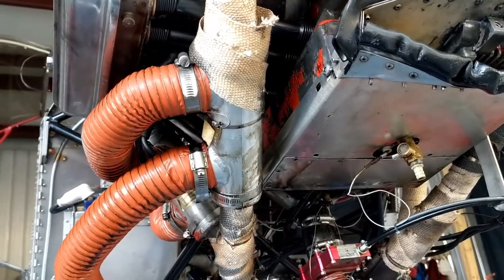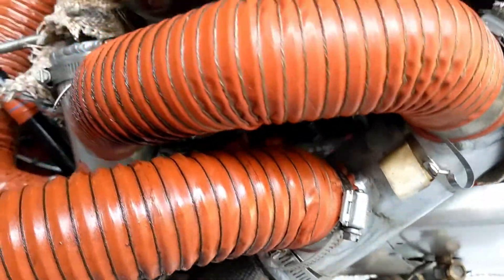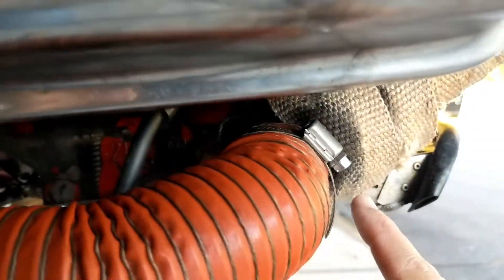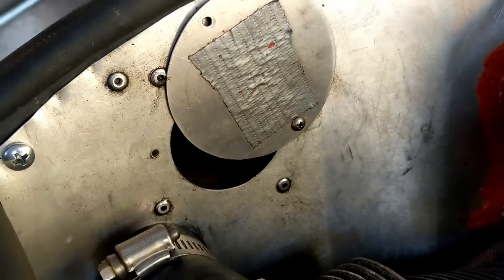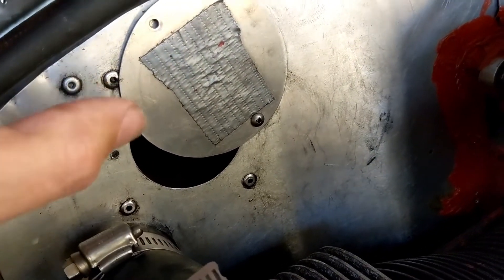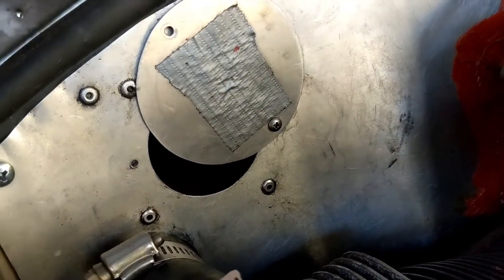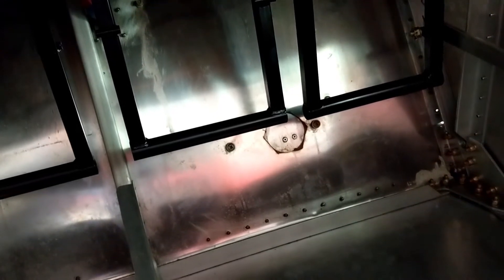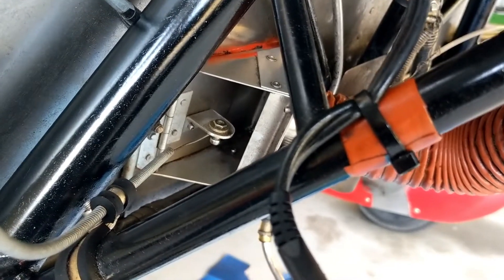AeroVee VW Heat Muff Description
A walk-thru of my cabin heat setup on my AeroVee (VW) engine.